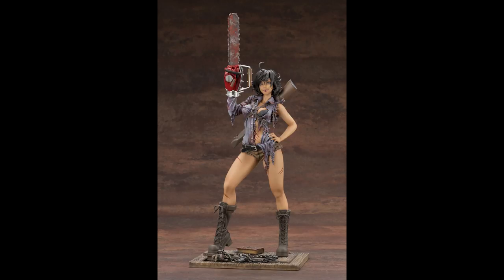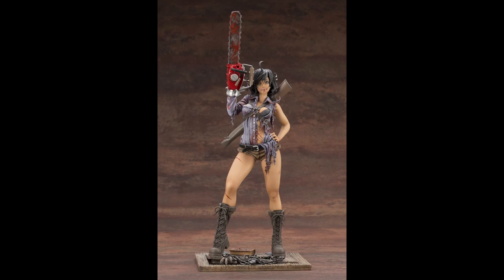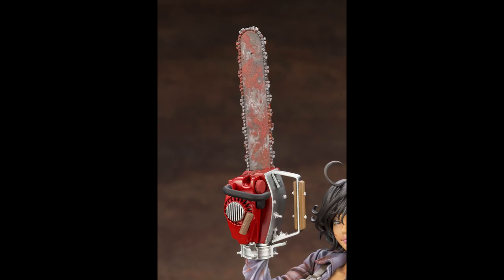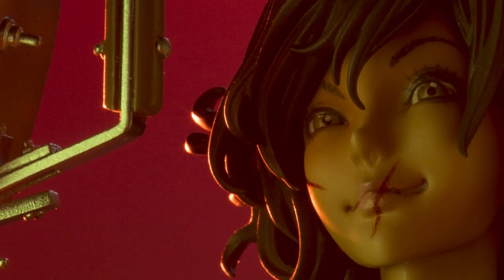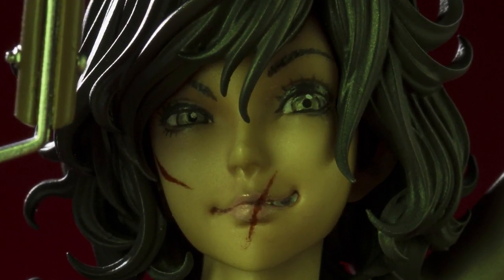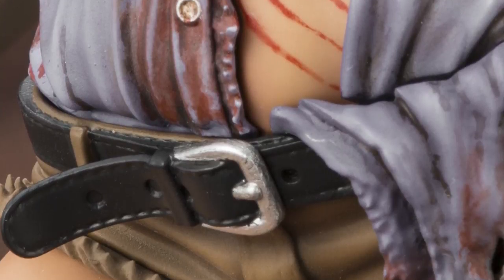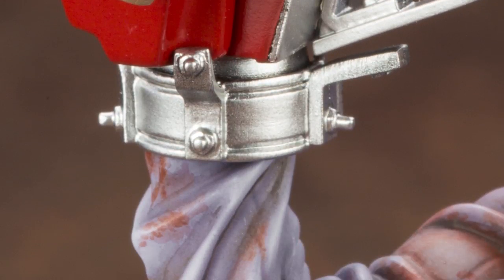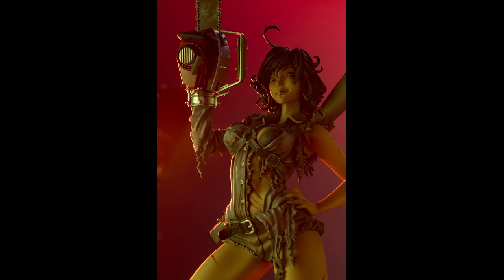Bishoujo Ash from Evil Dead 2: Photos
We zoom in on photos of Kotobukiya's Bishoujo statue of Ash from Evil Dead 2: Dead by Dawn. We also hear Bruce Campbell tell stories about the making of the Evil Dead movies and the Ash vs Evil Dead TV show. This statue is part of Kotobukiya's Bishoujo horror statue series.